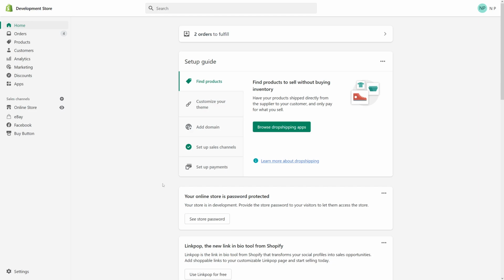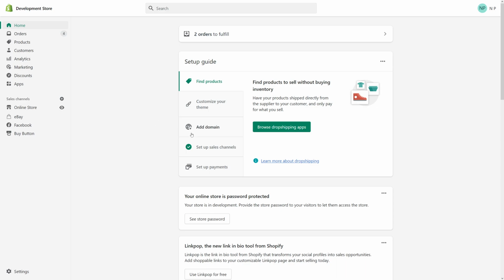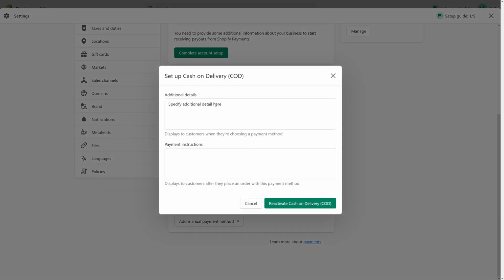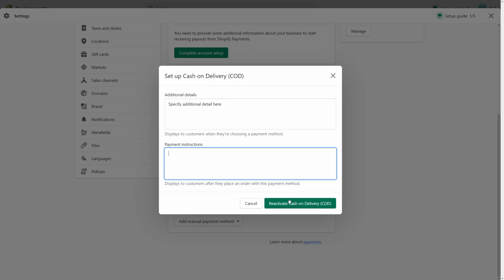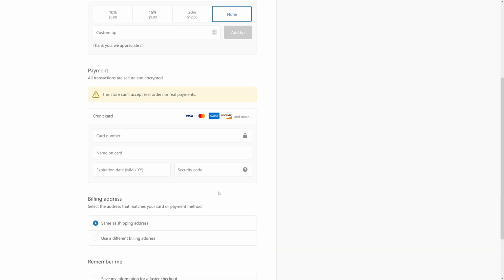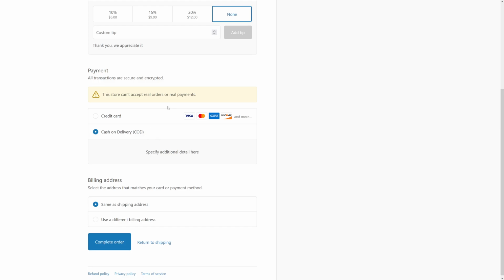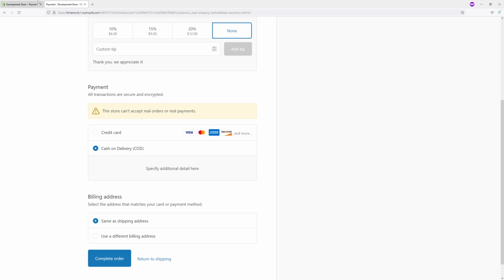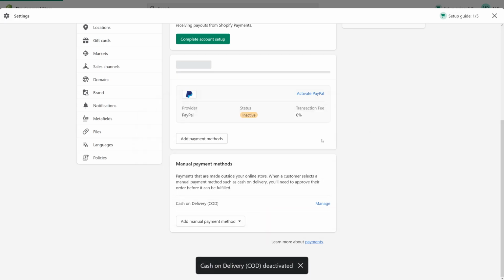How to Add a Cash on Delivery (COD) Payment Option to Your Shopify Store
In this Shopify tutorial video, Nick shows how to add a Cash on Delivery (COD) payment option to your Shopify store. This will allow your customers to pay for their orders with cash when they receive them or pick up orders at your warehouse.